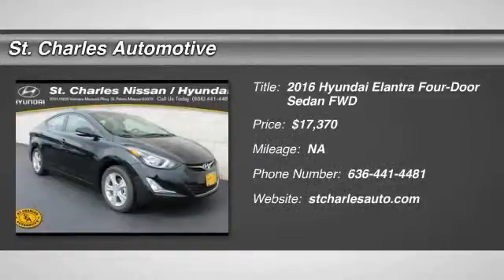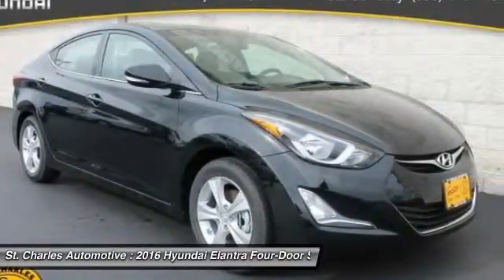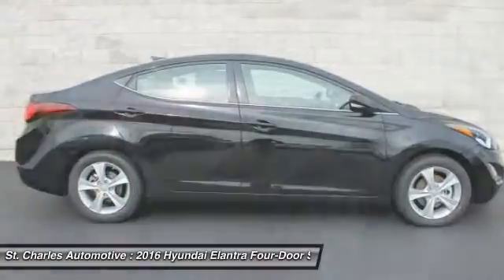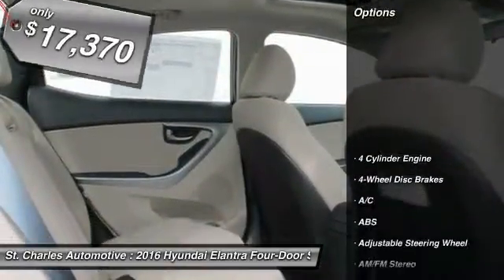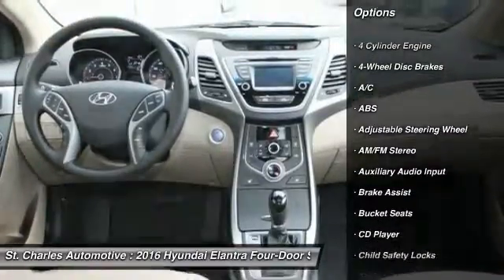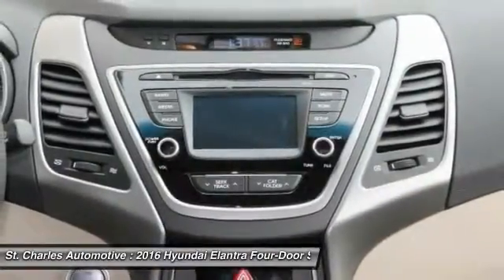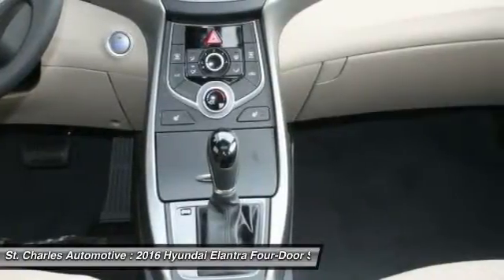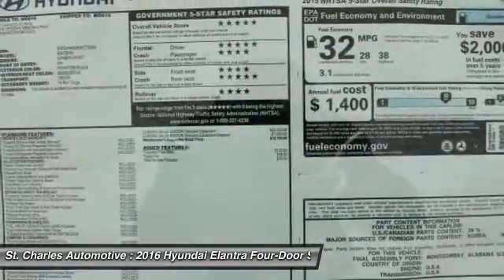2016 Hyundai Elantra St. Charles Hyundai 66179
2016 Hyundai Elantra Value Edition

Pick up this Phantom Black - Black 2016 Hyundai Elantra, available today at St. Charles Automotive. Featuring Automatic transmission, it has  miles. This could be the one you've been searching for.